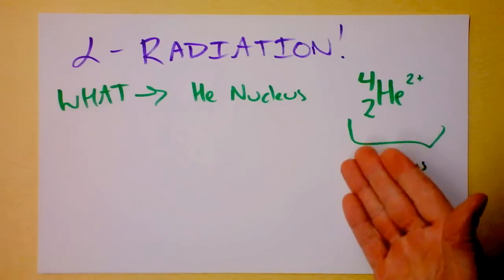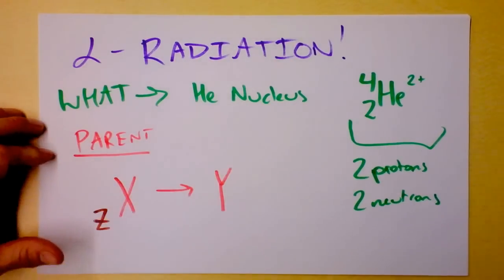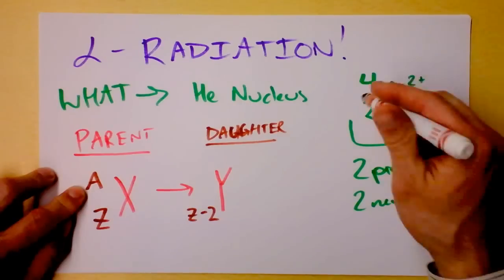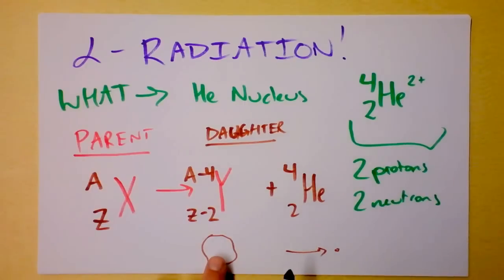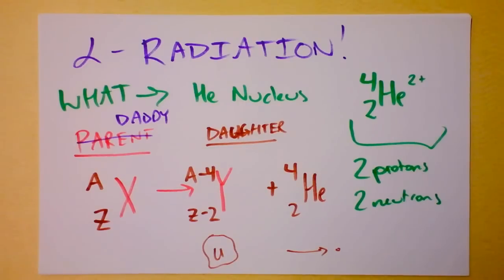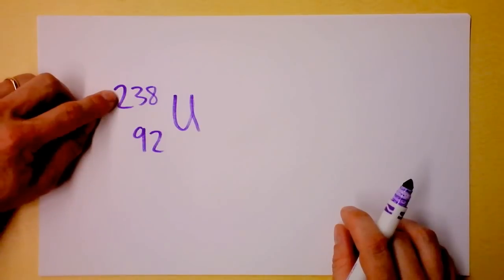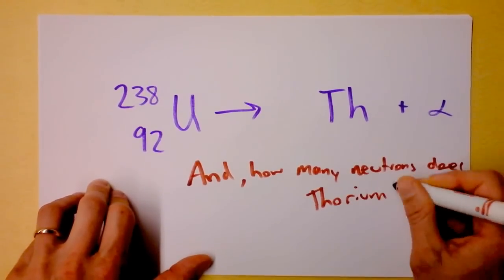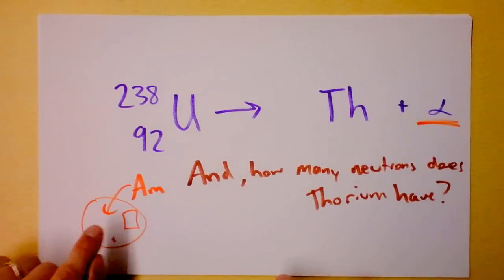Alpha Particles | Nuclear Radiation Explained | Doc Physics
Smoke detectors save lives.  Replace your batteries today if you want to live.

Helium nuclei.  No electrons.  Word to your mother.